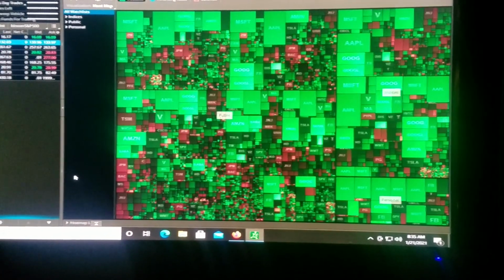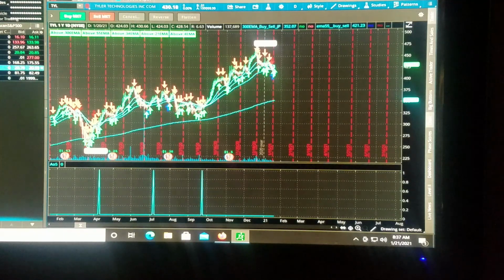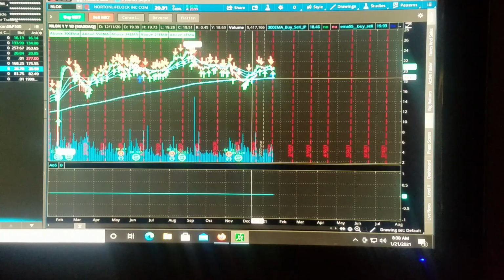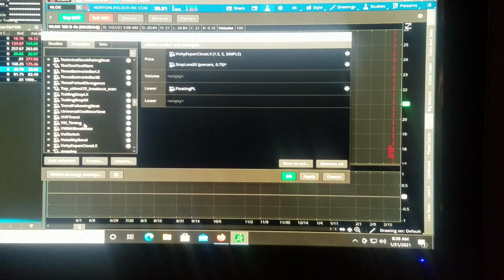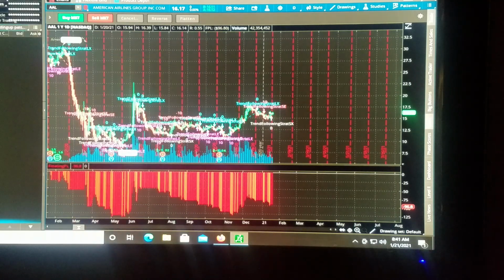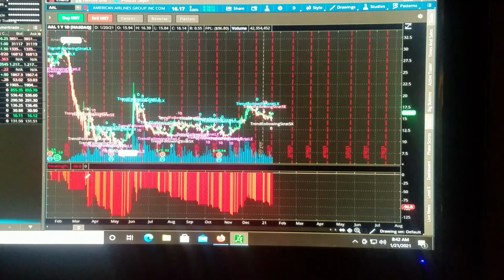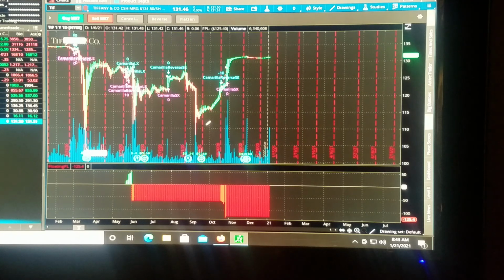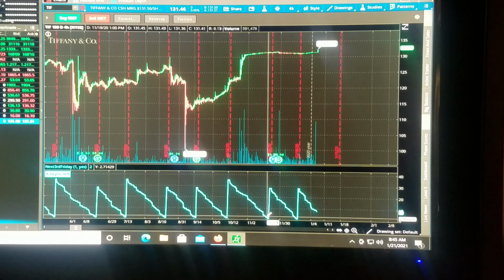Thinkorswim Carmillapoints strategy & Next3rdfriday indicator for options trading.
I'm looking at some stock charts today and come across the next third Friday in Decatur that is in relation to options so I've decided to wrap up this video with a short and easy explanation and do a more in-depth video in the future.